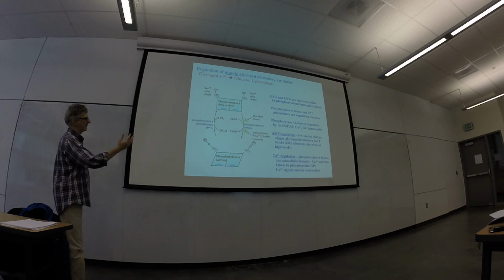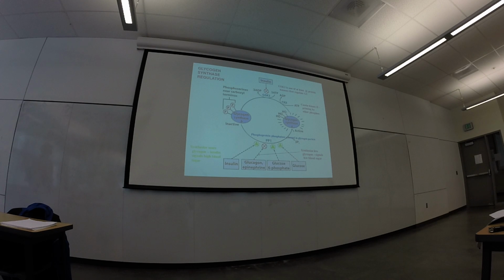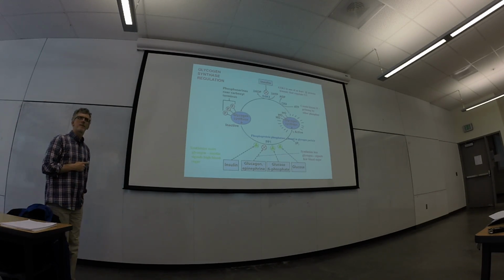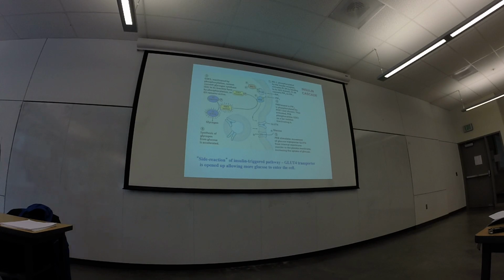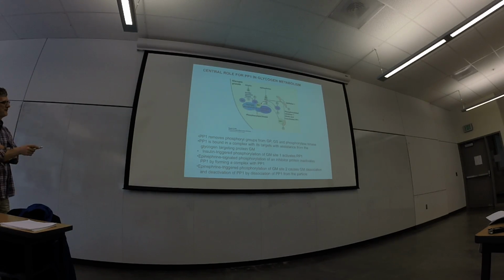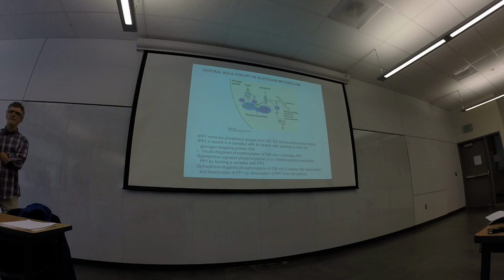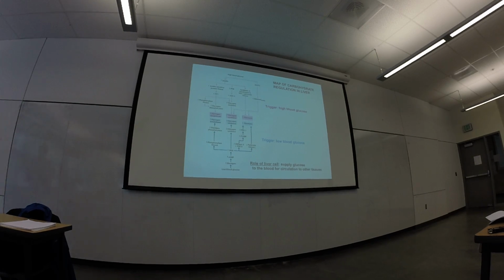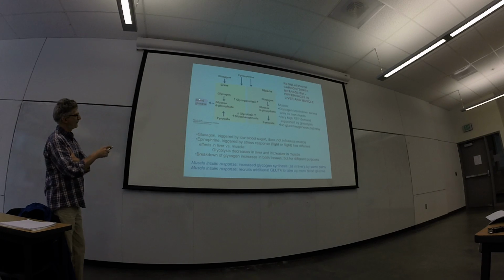Lecture 15: Regulation and Nitrogen Metabolism (part 1)